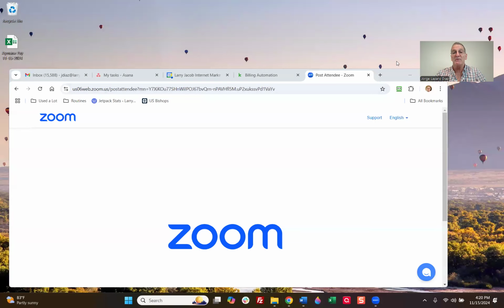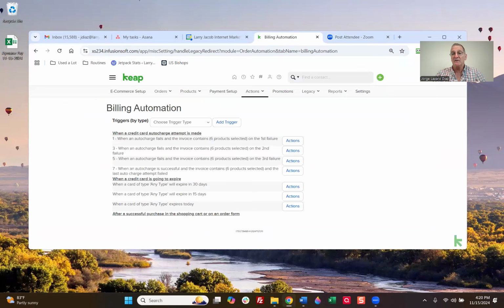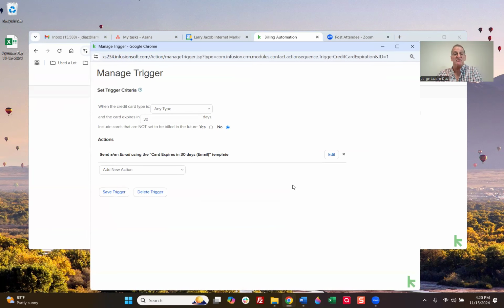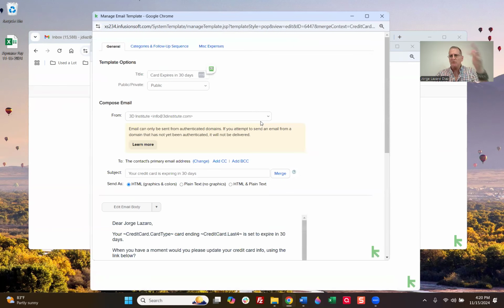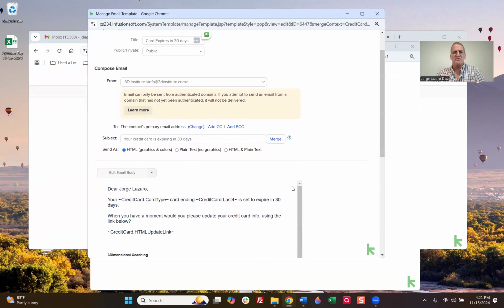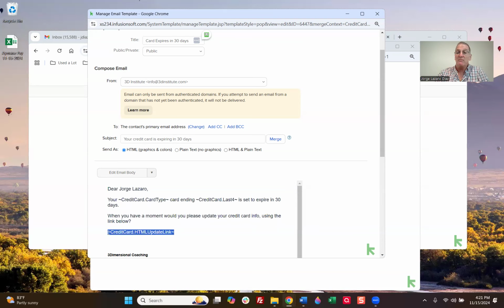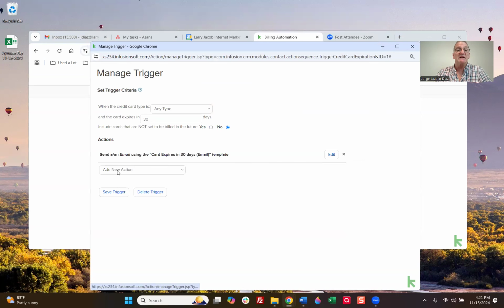Memberium/Keap Developer: How to Elegantly Manage Subscription Declines & Cancellations - Part 1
Giving your members access to your membership and online courses via a subscription with recurring payments is a common need. It gives you more options when offering your memberships or online courses to your audience.

My team and I are Keap and Memberium developers and we've come up with ways to use the available features to handle this nicely. However, getting it to work elegantly, and by this I mean so it behave really nicely, takes some work.

In this multi part series, I am going to describe:

1. How to notify your members that their payment card will expire soon so they can update it.
2. How to notify members when a subscription payment gets declined so they can update their form of payment.
3. How to temporarily suspend members access after a max number of payments get declined.
4. How to enable members to make payments and restore their access after they get suspended.
5. How to allow members to cancel their membership without customer service involvement.

Part 1 - Handling Payment Card That Will Soon Expire and a WARNING

Configuring Keap to handle expiring cards is simple. I will show you what you need to do in a moment. Before I do so, I want to include an explanation on how to handle an special issue that can arise and include a warning about an undesirable situation that can arise if you do not handles this properly.

When a card has a valid expiration date, Keap charges the card as directed by the subscription. If the charge is good, all runs as expected. If the card gets declined, the system handles that nicely. I will explain that in the next section.

However, if the card expires, Keap no longer attempts the charge and it does NOT notify you the site owner. No billing automation trigger gets fired like it does for card declines. So when a member’s cards expires, the system generates a monthly invoice that does NOT get paid and the member continues with full access to the content they purchased, but are no longer paying.

This is just the way the system works.

In order to handle this, I tell my customers to set up a manual process to check for unpaid subscriptions monthly. It’s easy to do using the E-Commerce Reports called Receivables. At the beginning of every month, you check for any unpaid invoice from the previous month. Some of those could be declines which I will describe next, but some could be ones that could not be charged because the card expired. You can handle them by contacting the customer to get payment. You can decide to inactivate the subscription so it doesn’t continue to generate monthly unpaid invoices. You can delete any unpaid invoices that you are not expecting to get paid.

This is really important because of this unexpected Keap behavior. Keap is a shark at collecting unpaid invoices. We had a customer that wasn’t checking for these as described above. They had a customer that had about a year’s worth of unpaid invoices totalling a good amount of money. The customer then made a successful purchase of another product using a card that had a balance that could be charged. Keap upon seeing a new payment card, charged this new card for each of the unpaid invoices. This led to a very unhappy customer. They did run some refunds to reverse the situation, but it is something that happens if you don’t properly handle these.

So how do you handles expired cards?

Keap has a Billing Automation option under the E-Commerce menu. It allows you to trigger billing automation when a card is x days away from expiring. What I recommend is you send three messages to the member. One goes out 30 days before it expires. The other 15 days before it expires. The other the day before it expires. They get three messages giving them a chance to update their credit cards. When the member updates their card, any subsequent checks stop so you don’t have worry about the system sending out an expiring card message one they update their card.

I'll cover handing payment card declines.